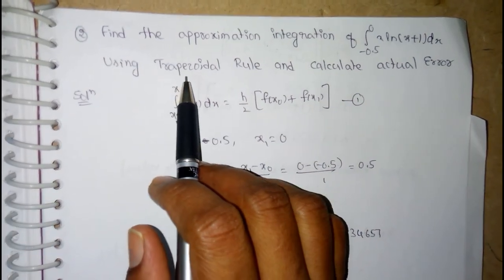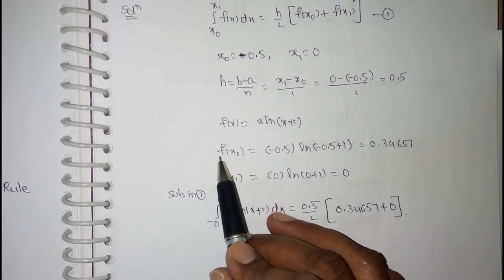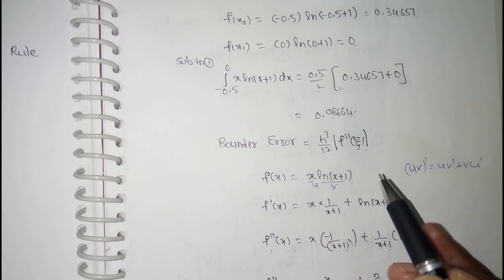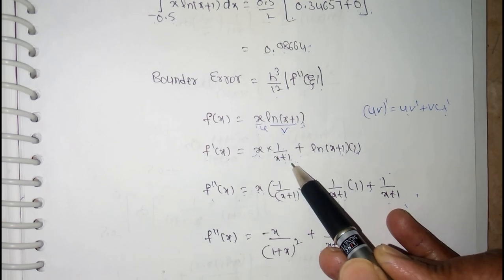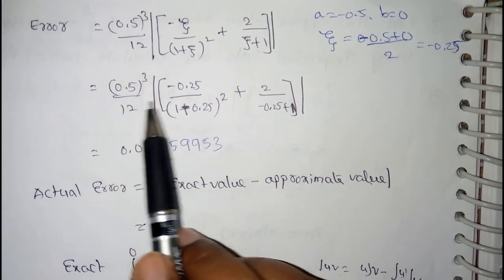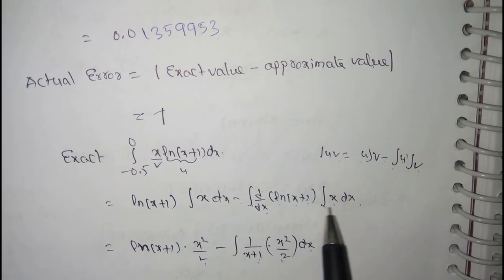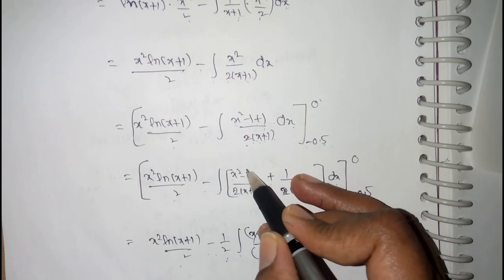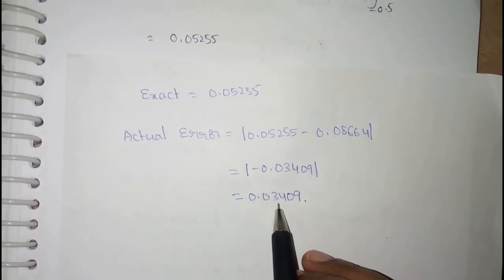Trapezoidal rule on numerical methods